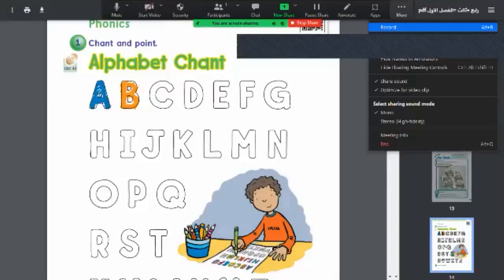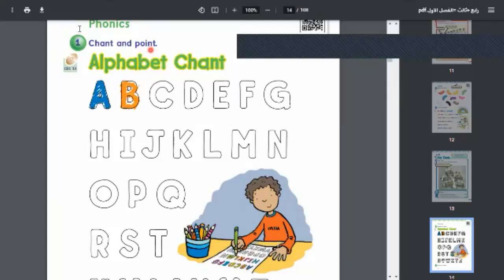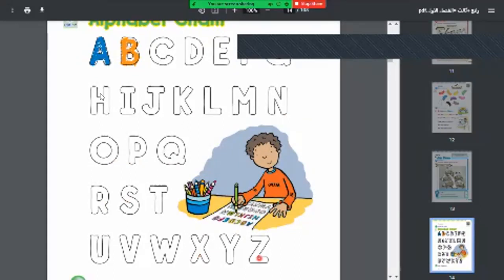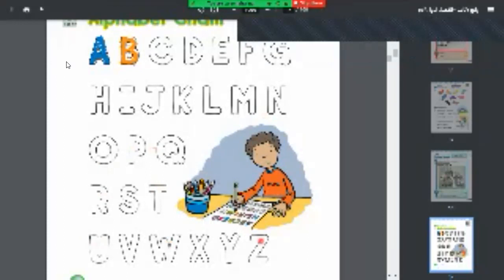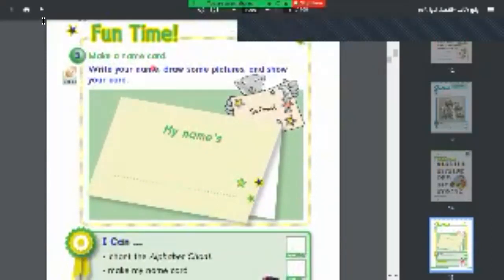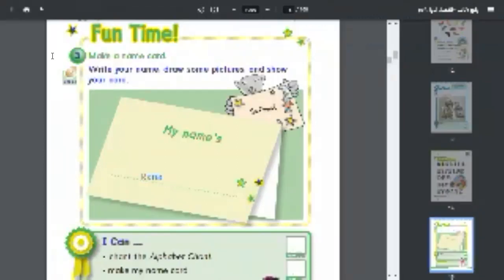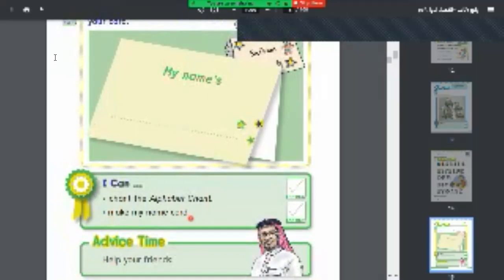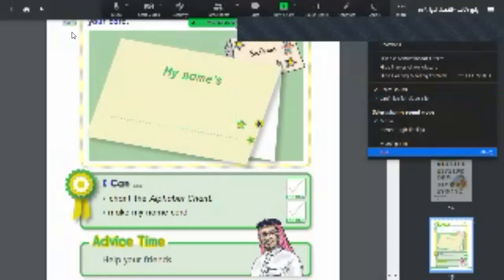Unit1 الماده الانجليزي الصف الرابع Lesson4صفحه10+11